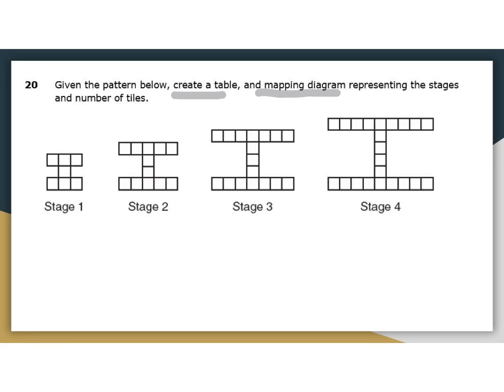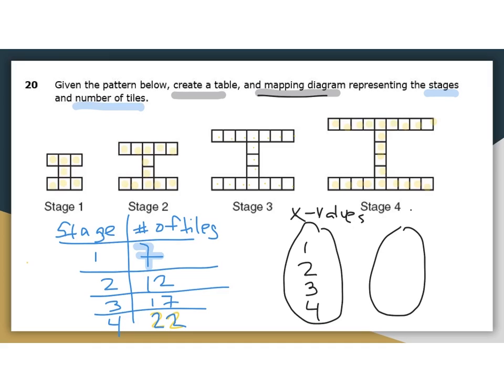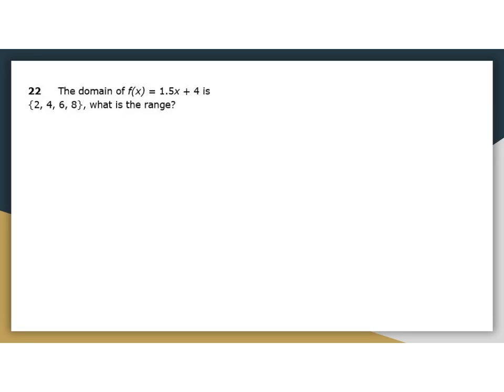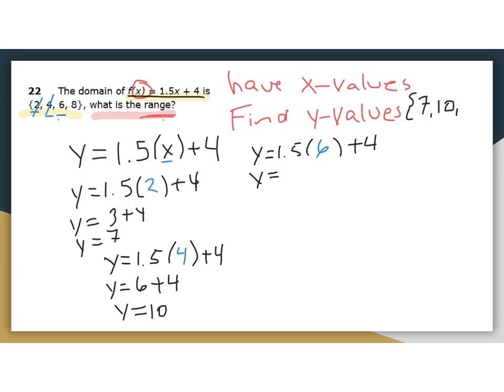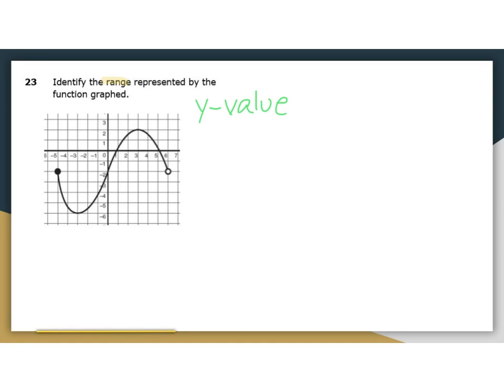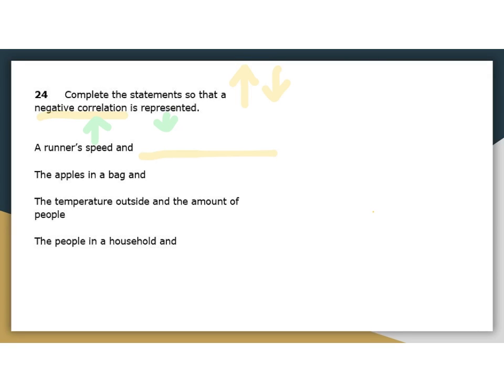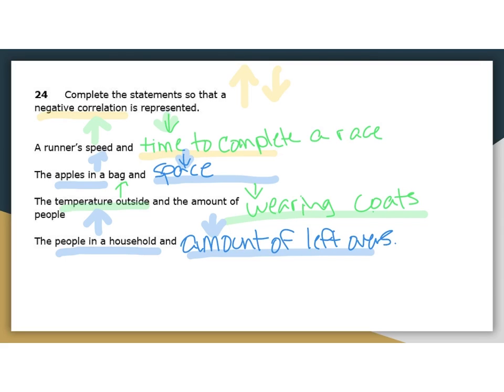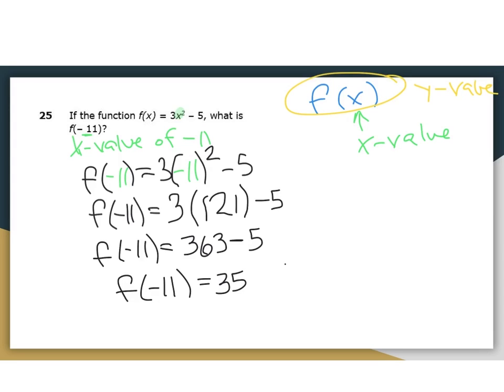January 12, 2018